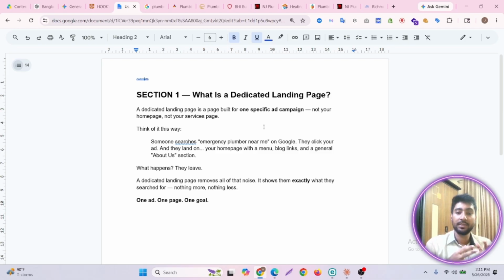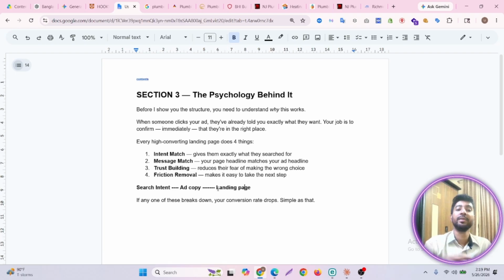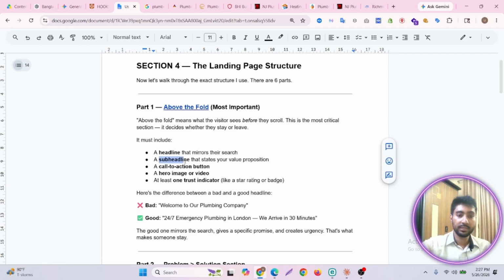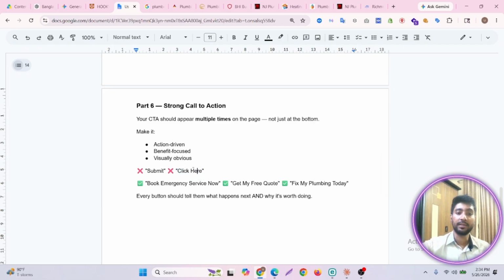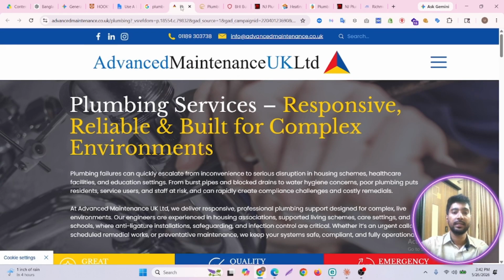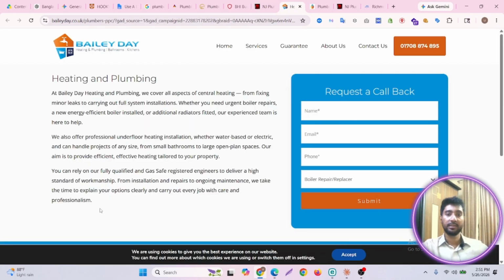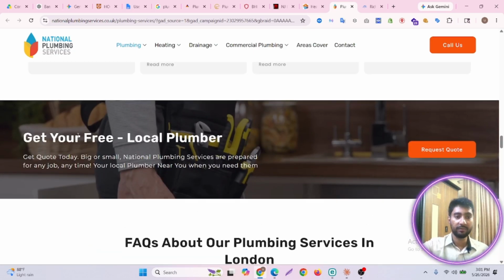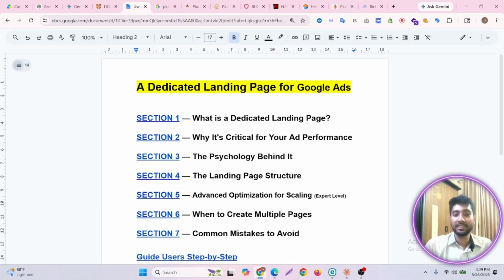Dedicated Landing Page for Google Ads (Why It Lowers CPC & Increases Conversions)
If you are running Google Ads but sending traffic to your homepage, you are losing conversions and wasting ad spend.

In this video, I explain why a dedicated landing page for Google Ads is one of the most important factors for improving:

Conversion Rate (CVR)
Quality Score
Cost Per Click (CPC)
User Experience
Overall campaign performance

You will learn:
✔ What a dedicated landing page is
✔ Why homepage traffic reduces conversions
✔ How message match improves Quality Score
✔ Key elements of a high-converting landing page
✔ Real optimization mindset used in Google Ads campaigns

This is essential knowledge for:

Digital marketers
Google Ads specialists
E-commerce owners
Service business owners

👉 If you want lower CPC and higher ROI from Google Ads, this is a must-watch.